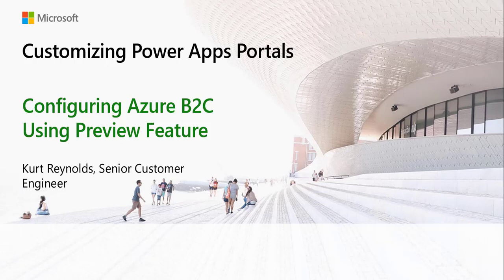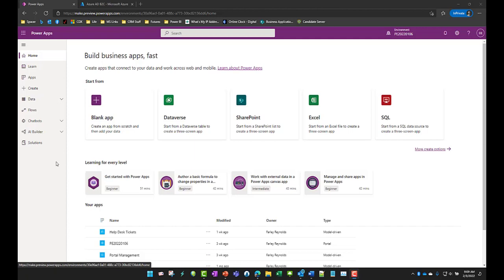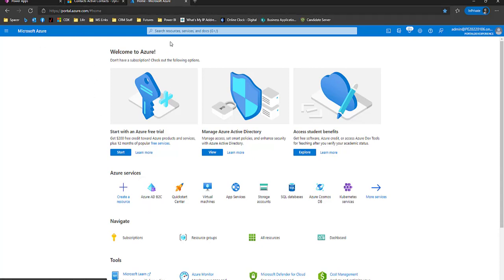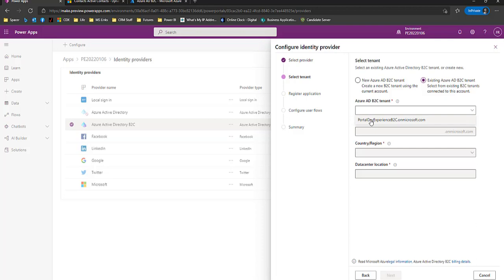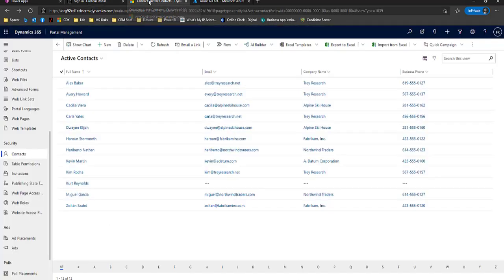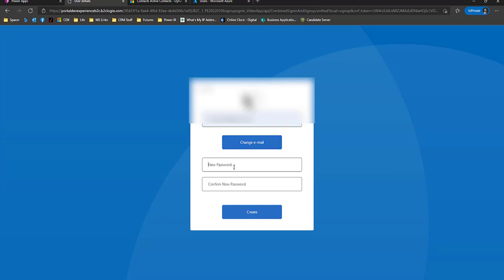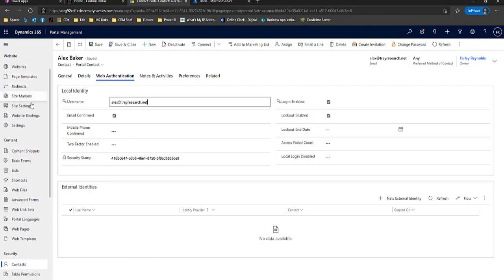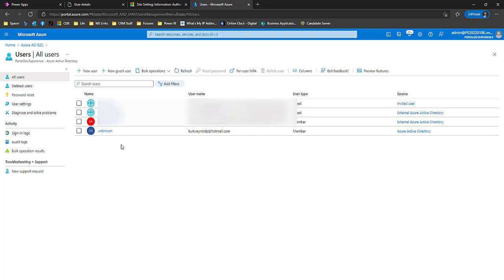Customizing Power Apps Portals - Configuring Azure B2C Using Preview Feature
Use Case:  You are designing a Power Apps Portal, and you have a need to configure an authentication provider, in addition, you may have some ‘local’ accounts already in your Power Apps Portal.

How difficult is it to configure Azure B2C?   At ‘make.preview.powerapps.com’ there is a feature that will guide your configuration and you will not have to enter any information manually.